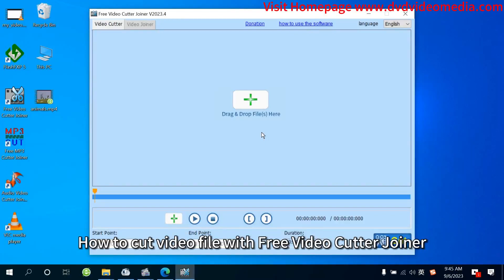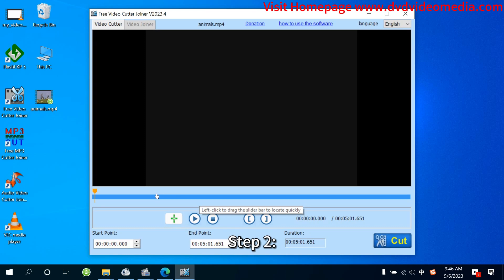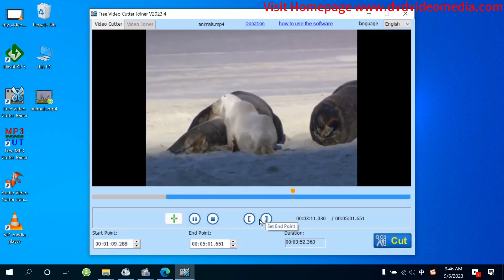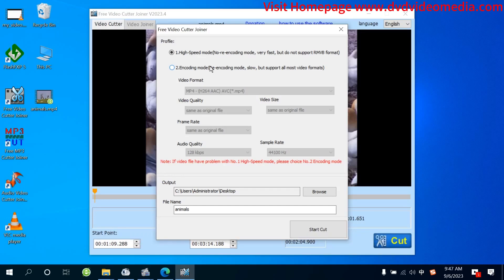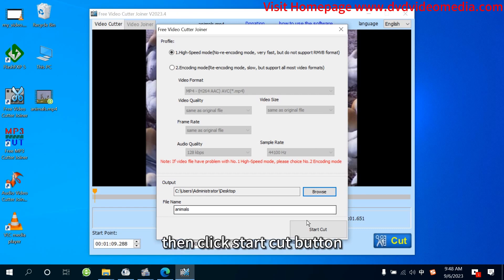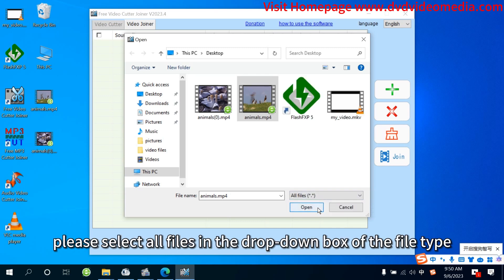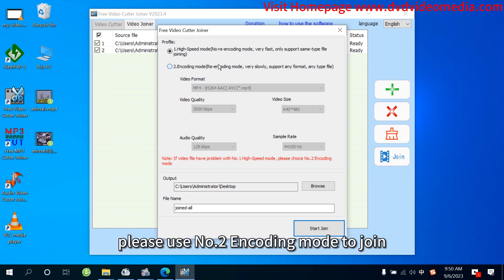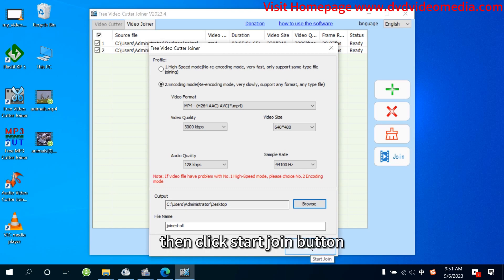how to cut and join video files with Free Video Cutter Joiner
The easiest video cutter joiner software can cut large video file and remove unwanted parts like commercials, outtakes and trailers. Free Video Cutter Joiner works well with many file formats like AVI, MPEG, MP4, WMV, 3GP, FLV,etc.
Key Features
Supporting any audio and video formats including AVI, MP4, FLV, WMV, MOV, VOB, 3GP etc
Free Video Cutter Joiner also can join serval video files into MP4,AVI,FLV, WMV, MOV, VOB, MPG format etc.
Free Video Cutter Joiner is comfortable video cutting software for lossless video cutting
Speed of cutting video is quite fast